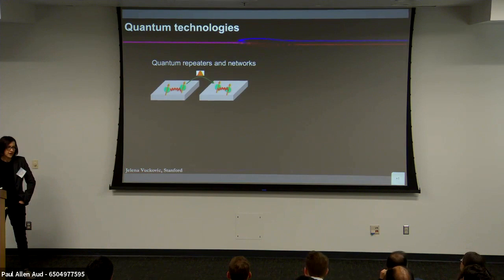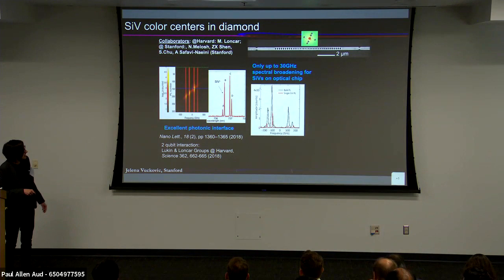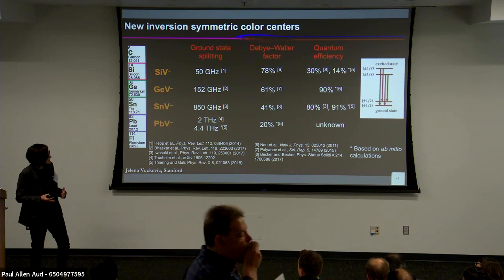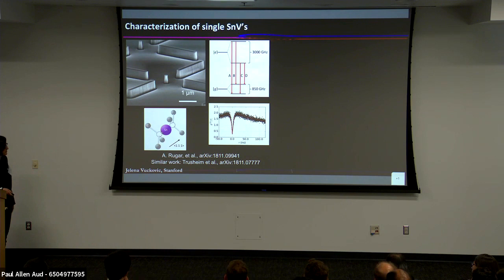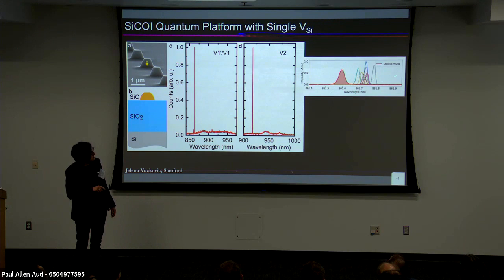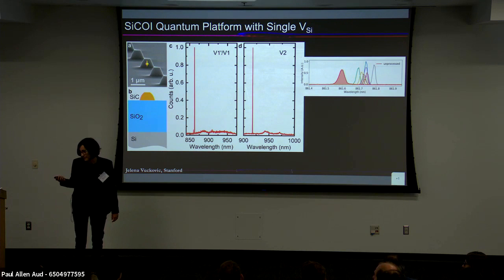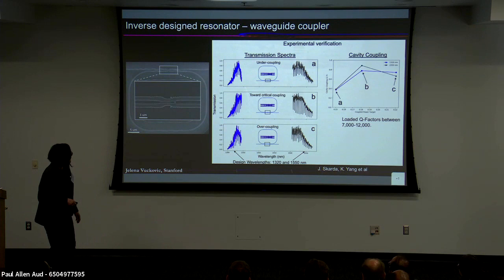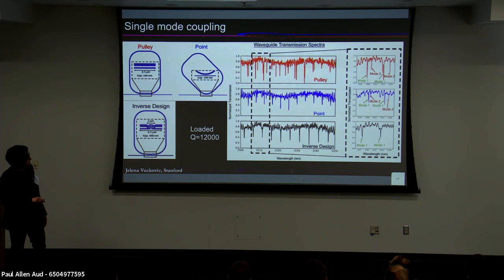Jelena Vuckovic -- Optimized Quantum Photonics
Lecture by Jelena Vuckovic, Professor of Electrical Engineering at Stanford University
Electronics Materials Symposium 2019 at Stanford University, recorded on May 10, 2019